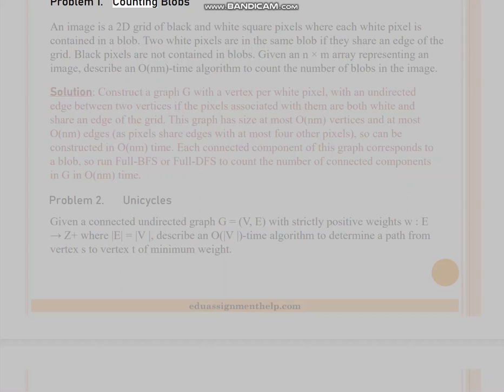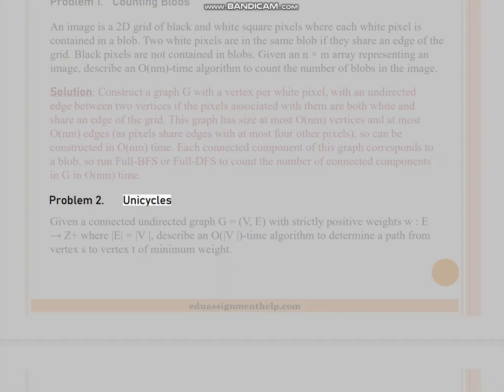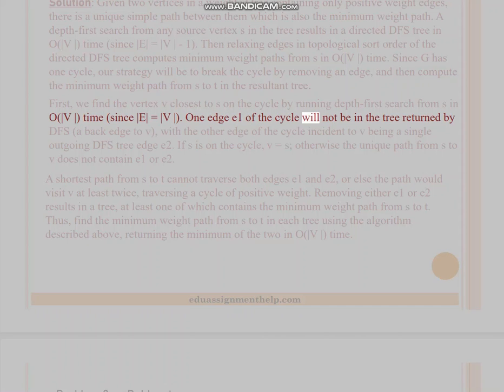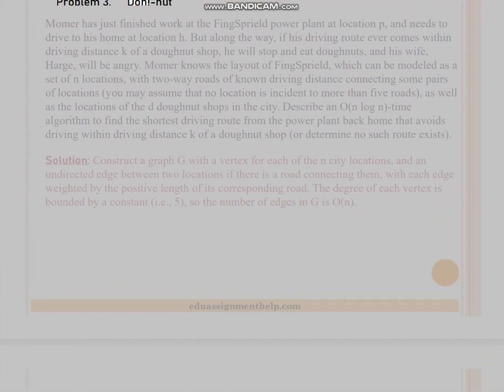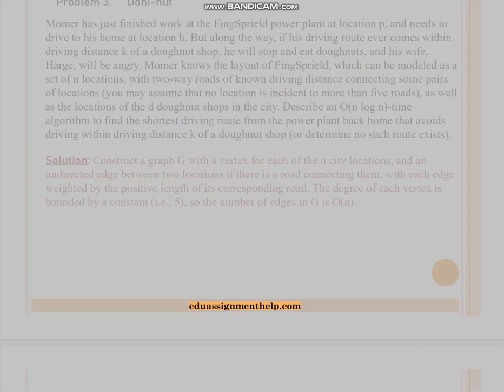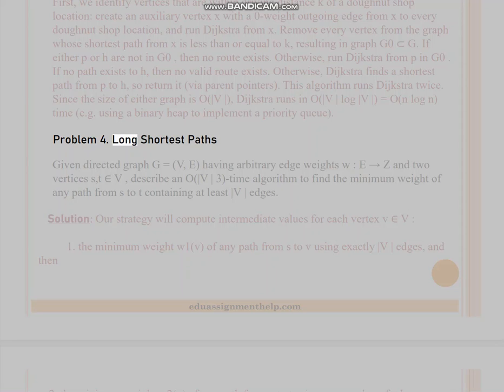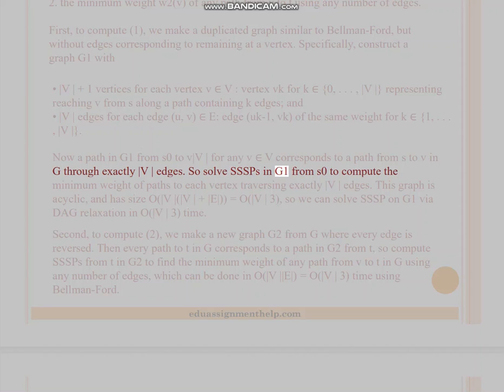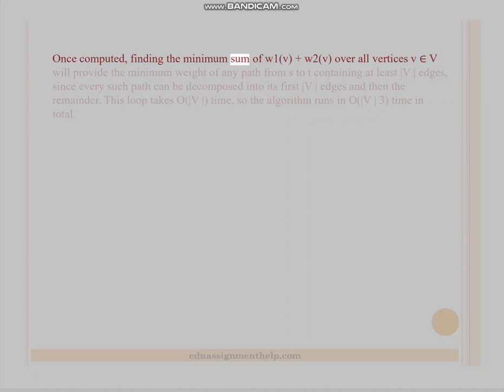Algorithm Assignment Help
I am Jayson L. I am an Algorithm Assignment Expert at eduassignmenthelp.com. I hold a Ph.D. in Programming, from The University of Sheffield, UK. I have been helping students with their assignments for the past 10 years. I solve assignments related to algorithms.